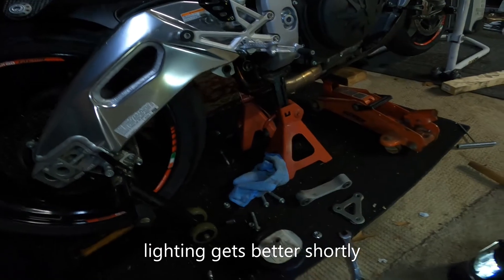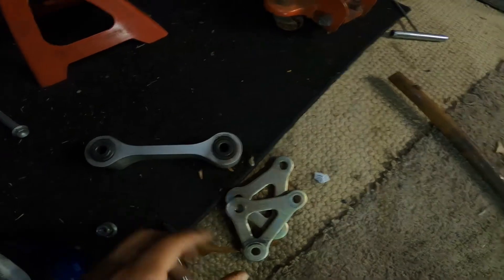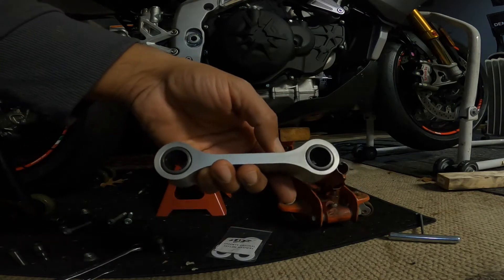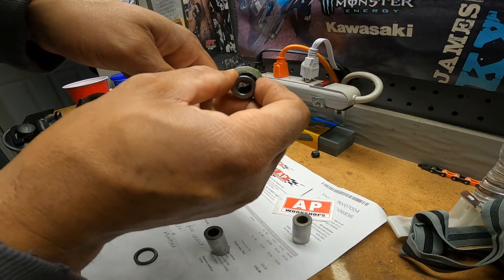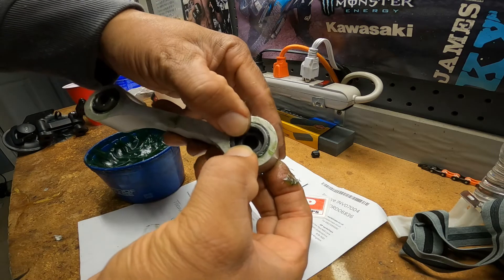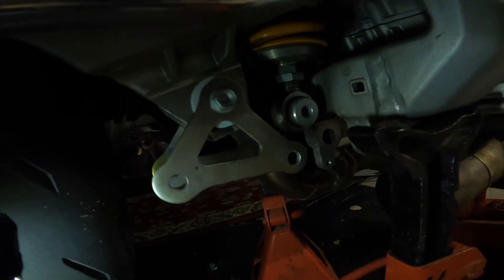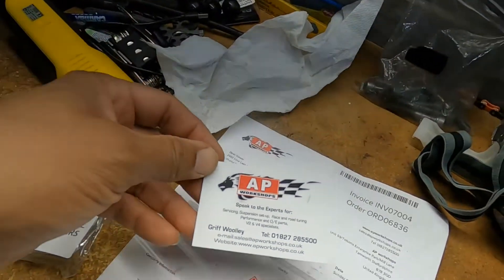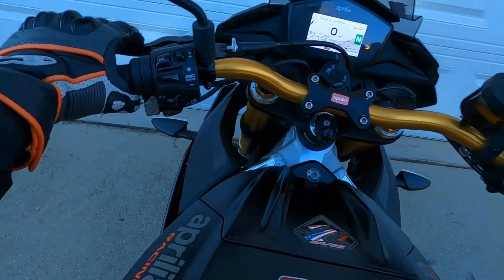Tuono Factory Dogbone Service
Lubing my rear suspension linkage. By the way, the shop manual calls for inspecting￼ rear suspension linkage every 12,000 miles￼. If you use your bike for Racing it suggests more frequently, every 3100 miles￼.